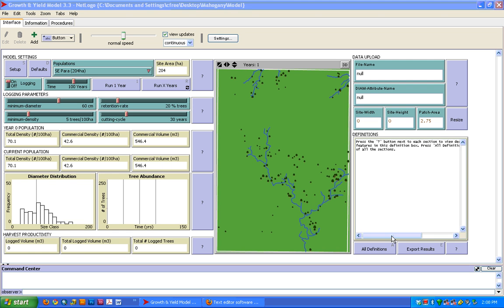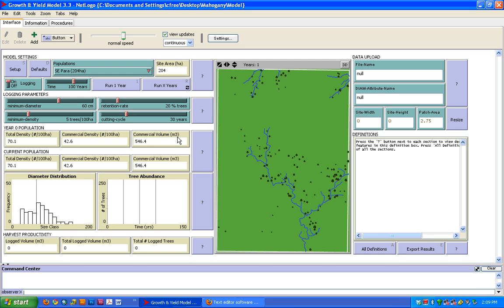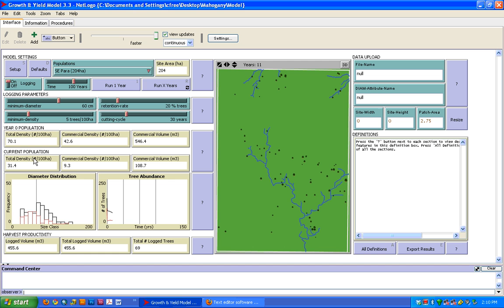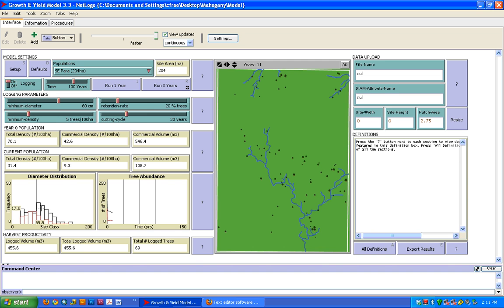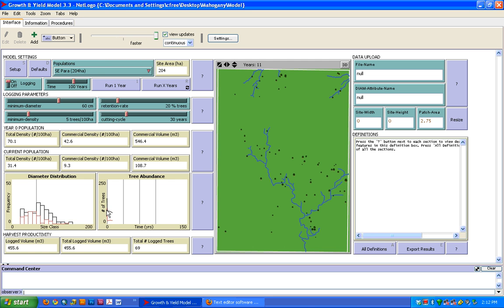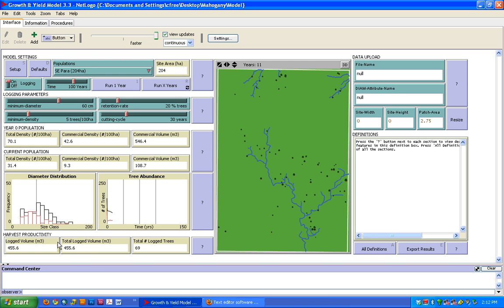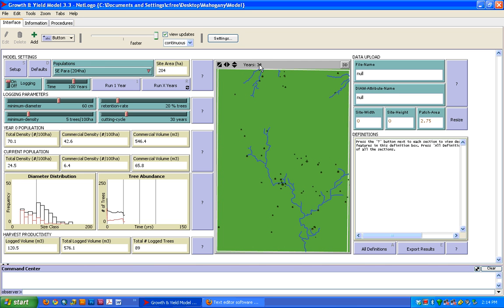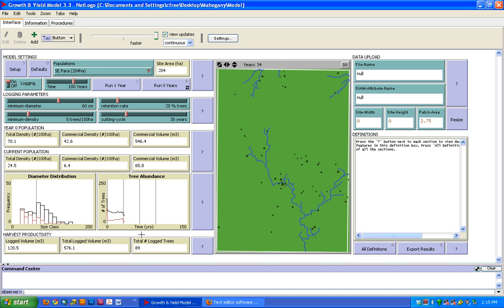5. Population & Harvest Monitors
A summary of the populations and harvest monitors and plots of the Big-Leaf Mahogany Growth & Yield Model